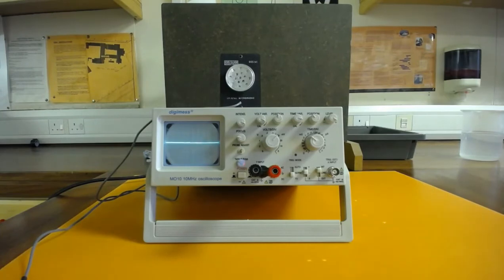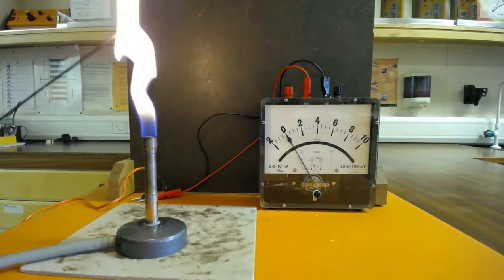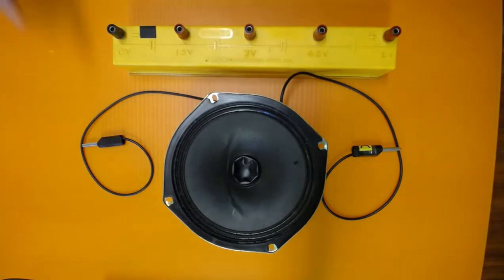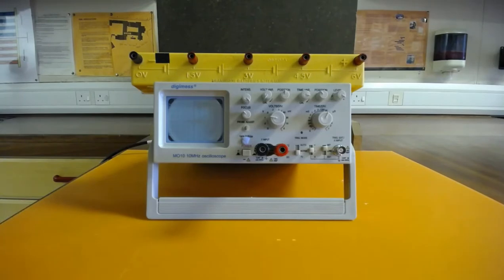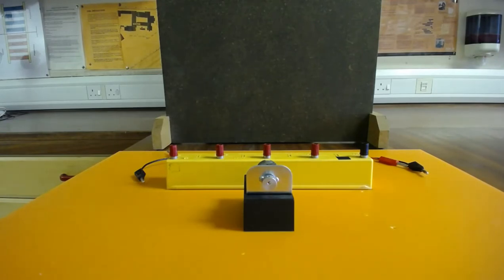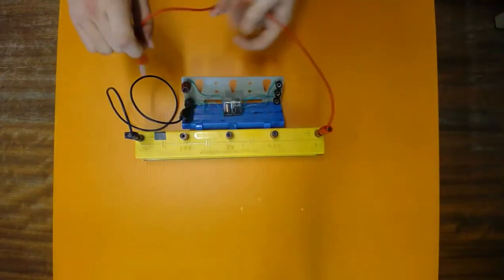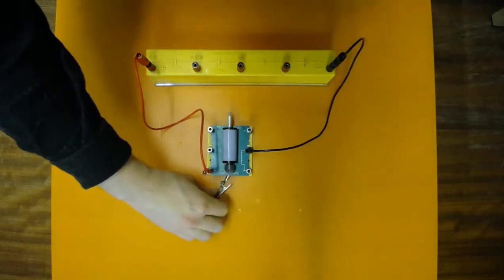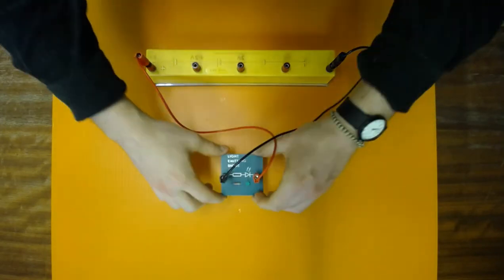Input and Output Transducers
Nat 5 Electricity 3, page 4

INPUT TRANSDUCERS
0:00 Microphone
0:48 Thermocouple
1:36 Solar Cell

OUTPUT TRANSDUCERS
2:18 Loudspeaker
3:22 Oscilloscope
4:20 Electric Motor
4:57 Relay
6:02 Solenoid
6:44 Bulb
7:01 LED